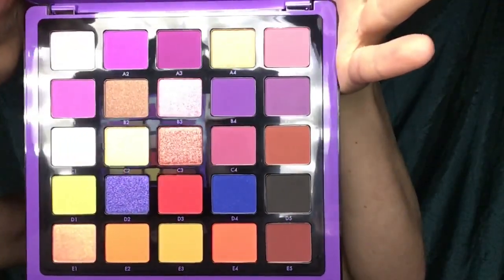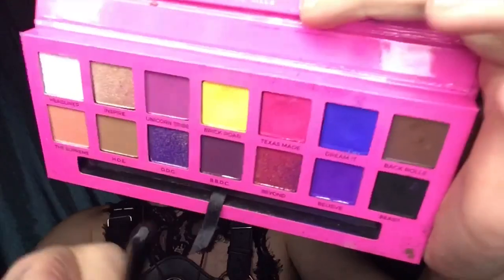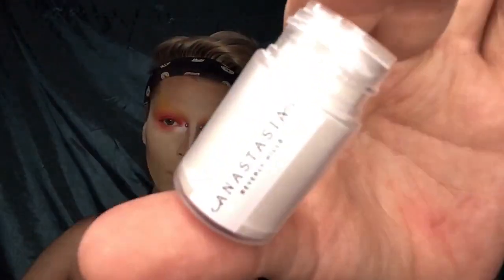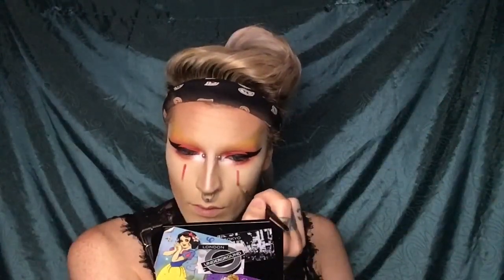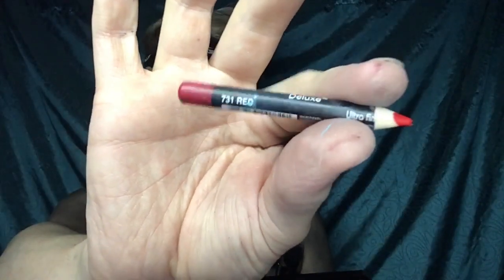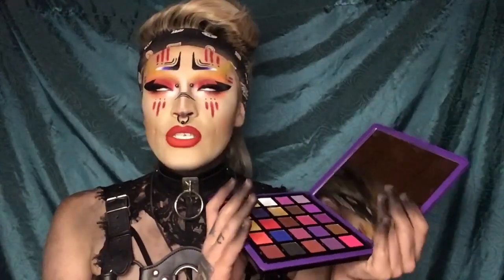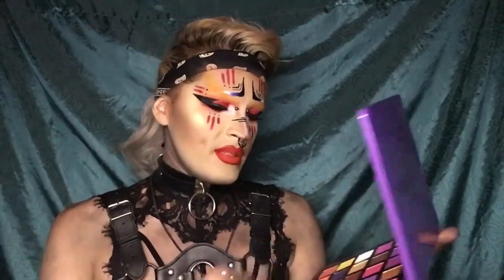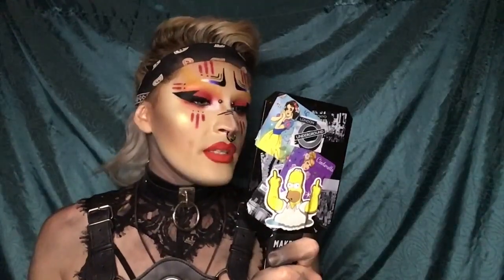Review On The ABH Norvina Collection Vol.1 - Get Ready Like Me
&& add a thumbs up on this video if you liked it! 🖤

Products Used

Lips: Mac, Makep For Ever, Anastasia Beverly Hills (Red, Spicey)
Setting Spray: Anastasia Beverly Hills (Ready Set)

Huge Congratulations to Norvina for this amazing palette!
I'm absolutely inlove with it.
Brilliance, just brilliance! ♡